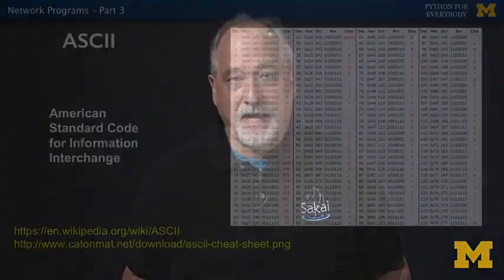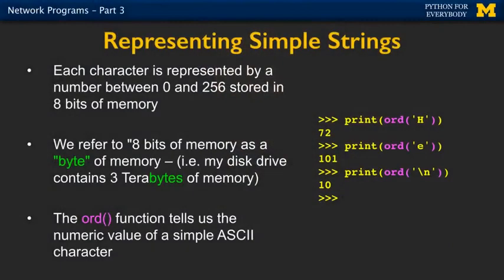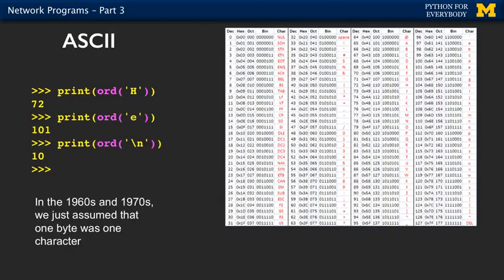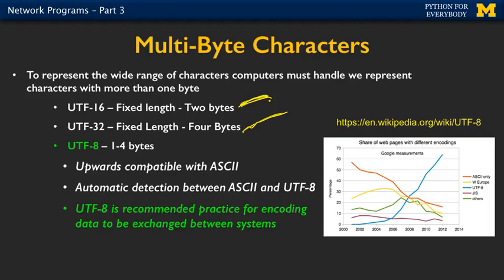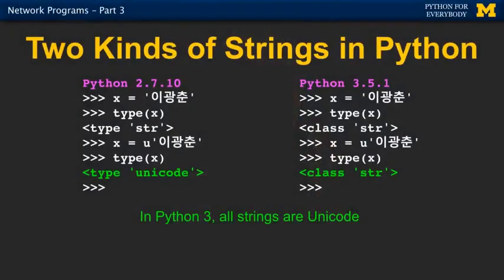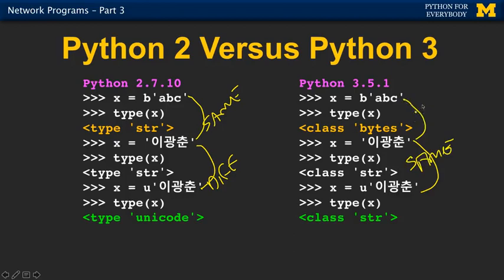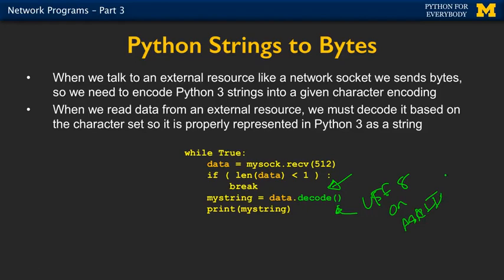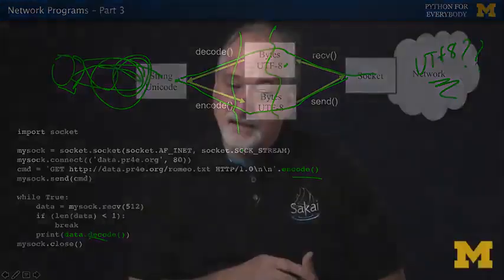Network Program in Python 3 How to use Network Program to Solve Network Problems